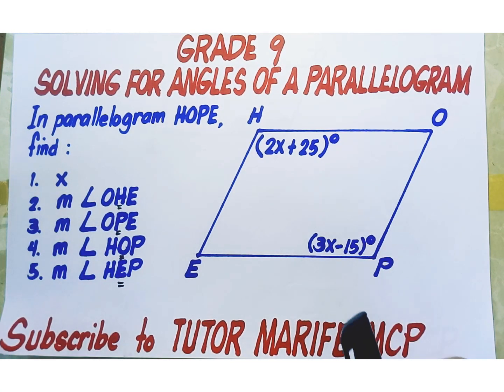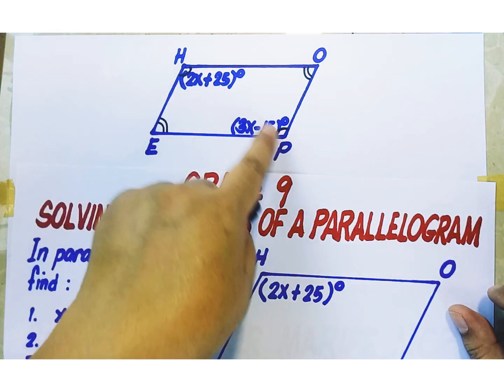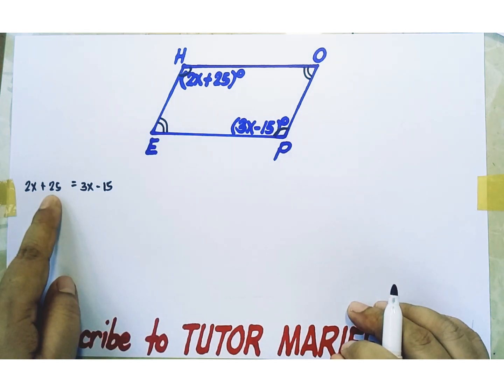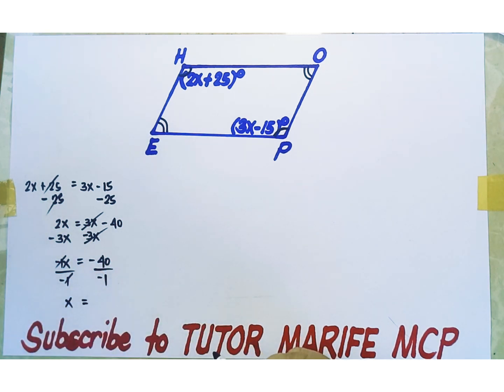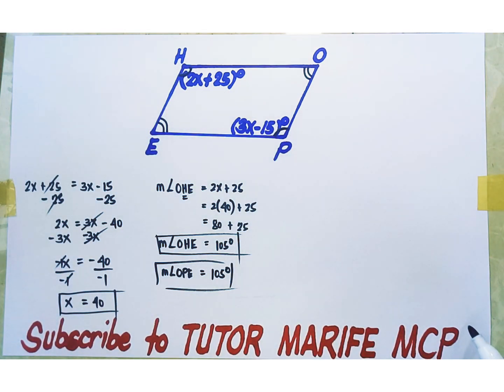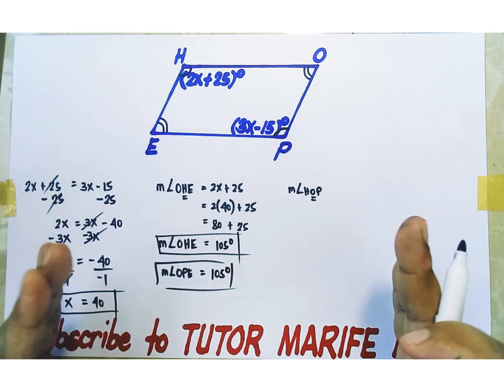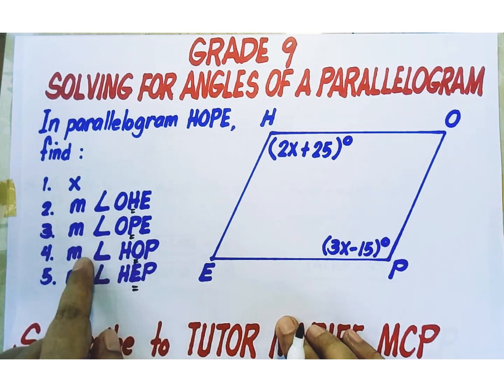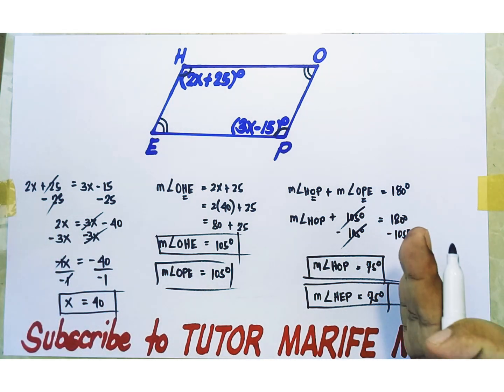Grade 9 || Opposite Angles & Consecutive Angles of a Parallelogram || By Tutor Marife MCP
This video teaches how to solve for the indicated variable and angles using the properties of a parallelogram.
It teaches how to form the working equation to find the value of x.
It also teaches how to find the missing angles using the properties stating that THE OPPOSITE ANGLES OF A PARALLELOGRAM ARE CONGRUENT and THE CONSECUTIVE ANGLES OF A PARALLELOGRAM ARE SUPPLEMENTARY.